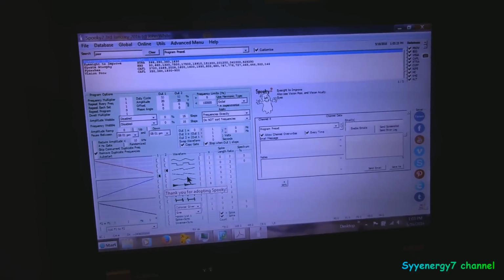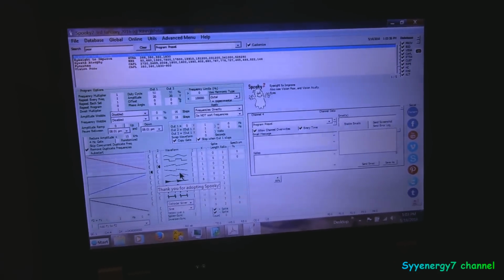Proving Spooky Quantum Entanglement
Probably one of the simplest and easiest ways to prove the concept of 'spooky at a distance' when using the Spooky2 remote mode is to try the setting for 'poor vision' or 'vision to improve'.  The frequencies for  'poor vision' or 'vision to improve' are 350, 360 and 1830 hertz and the setting for CPS Research remote should be used.  From my experience and some others have also said there is a noticeable improvement in vision.  Since most people don't have perfect vision, this could be a perfect safe and easy test to determine how well Spooky2 can work.  Although, I do agree that if a person believes it works it may cause them to have positive results.  But, even so, if enough people, including skeptics, tried this test to improve vision and the vision was improved (even by a small amount), then it could establish definitively the Spooky2 concept does work.